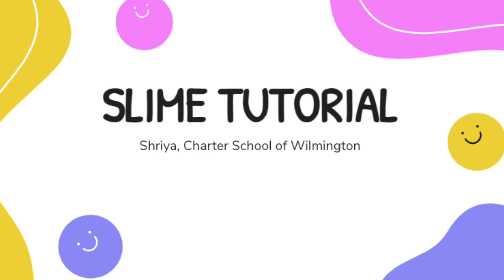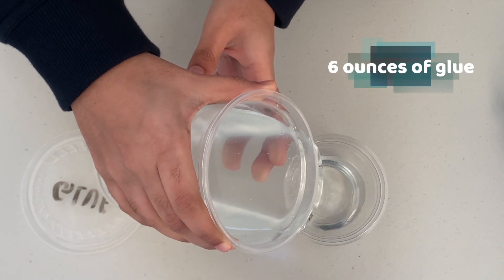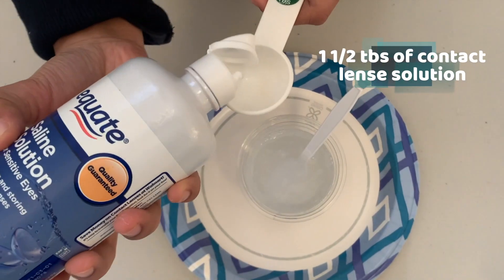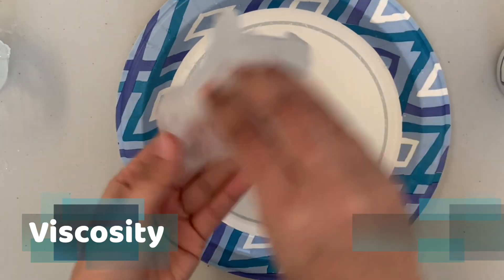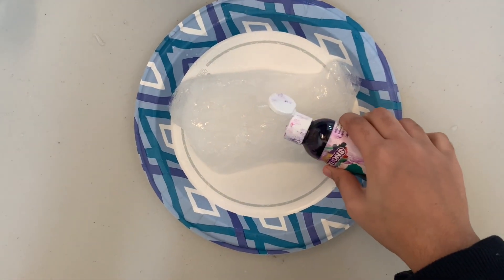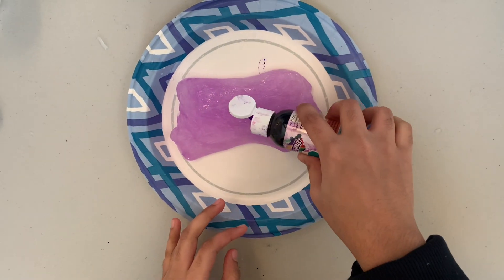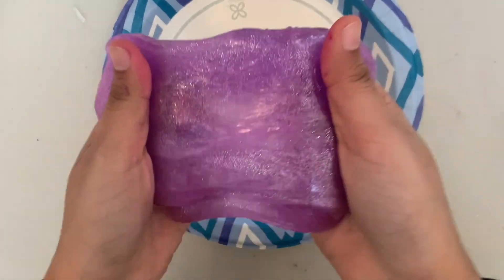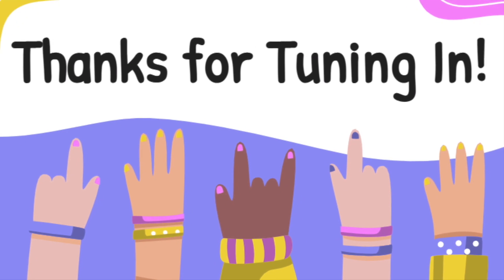STEM Expo: Slime